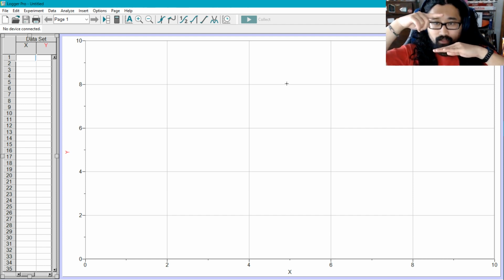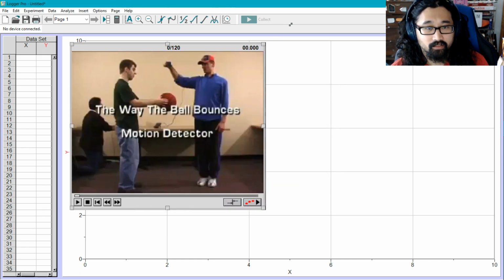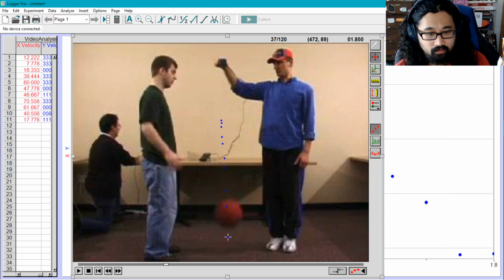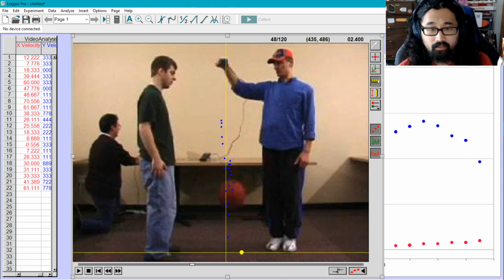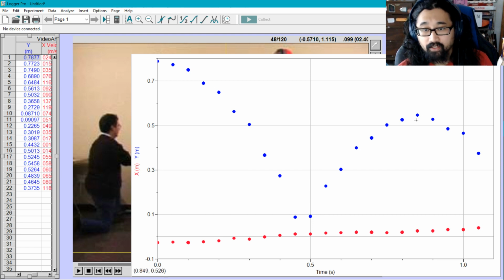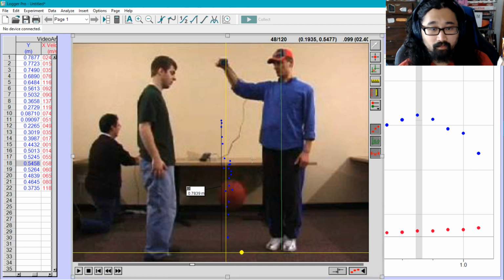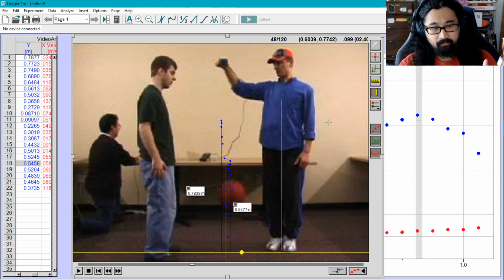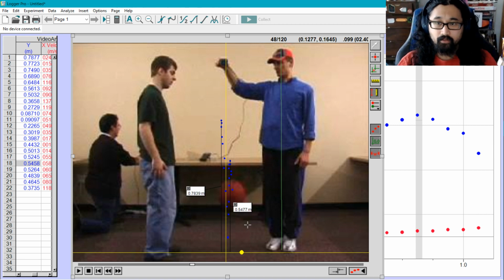Energy Lab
12/11/20 C Day

Lab on energy - LoggerPro again